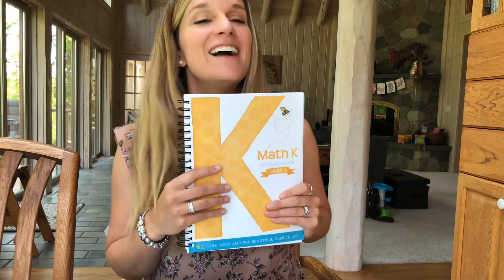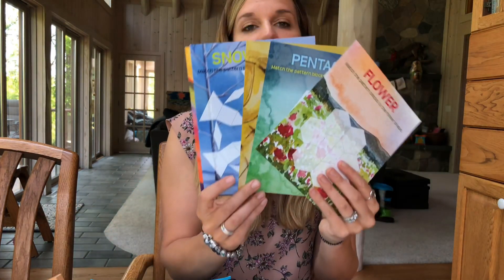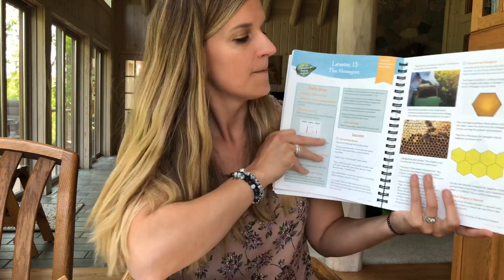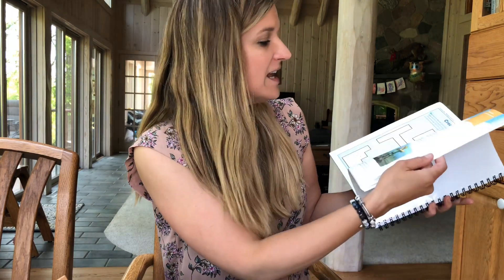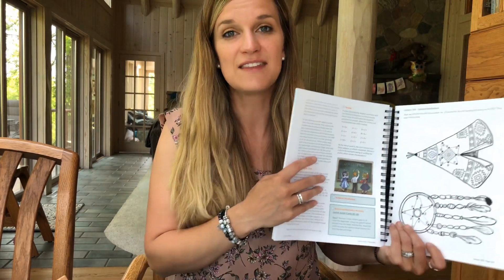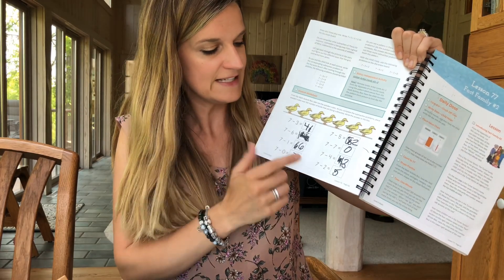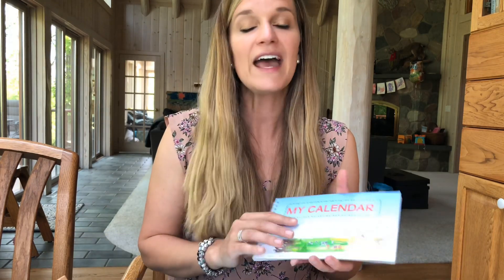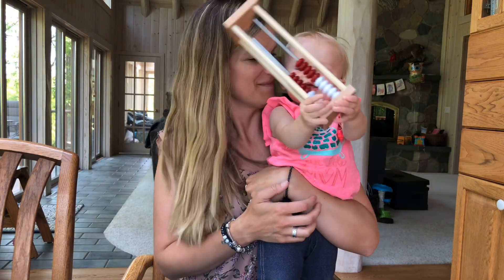The Good and the Beautiful Math Review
This past year we used The Good and the Beautiful Math for Kindergarten. We loved the use of manipulatives and story problems. My son was able to visualize everything so well!! Check out the review for a closer look at the curriculum.